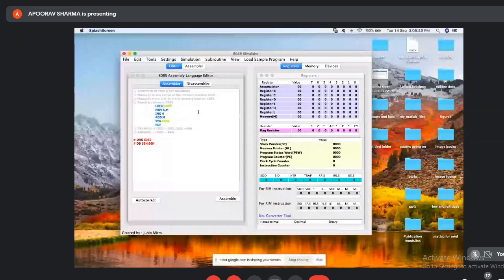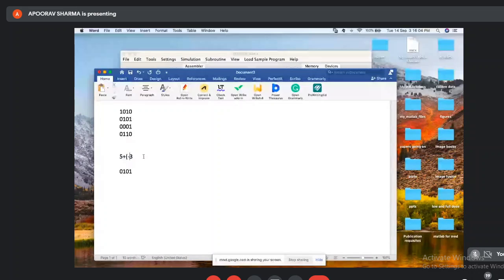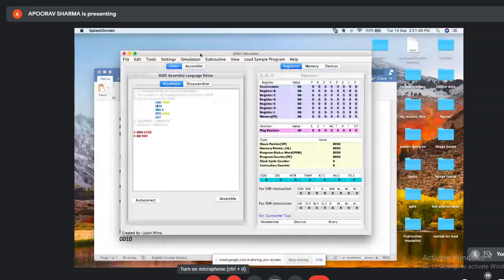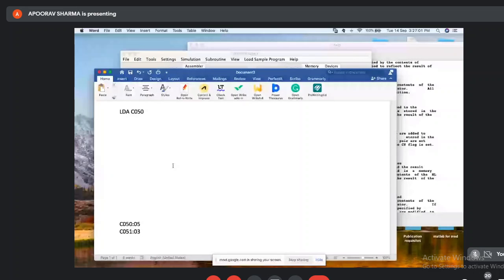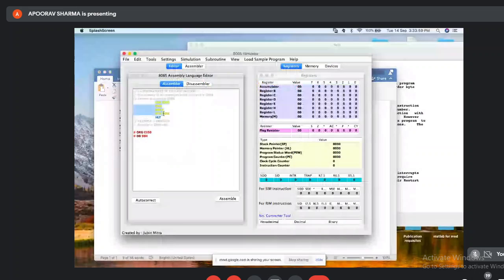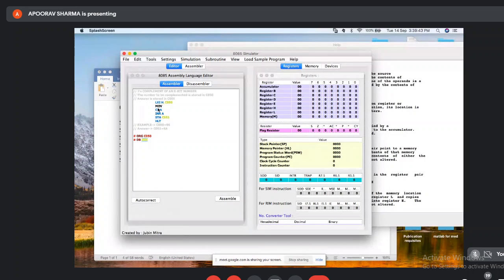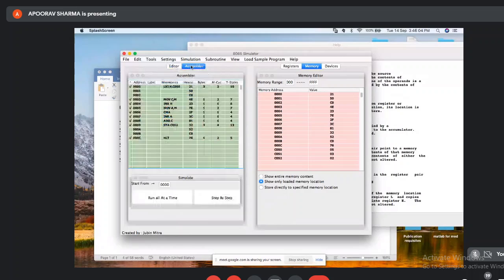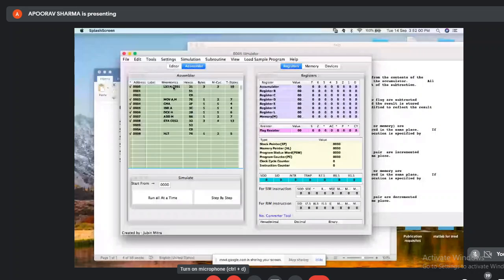sep 14 mp lab 3